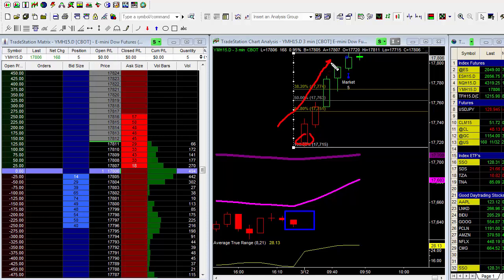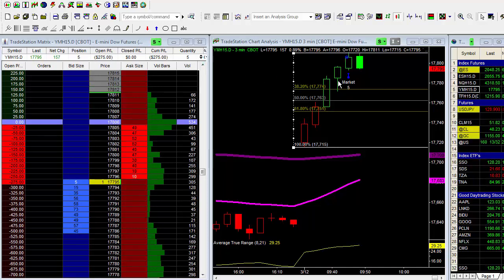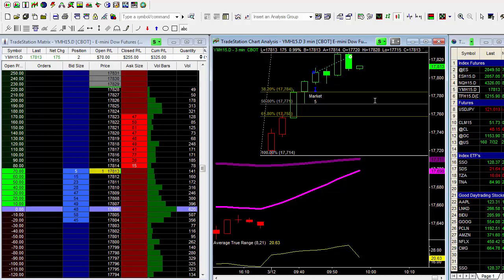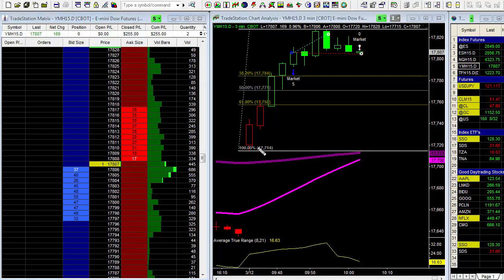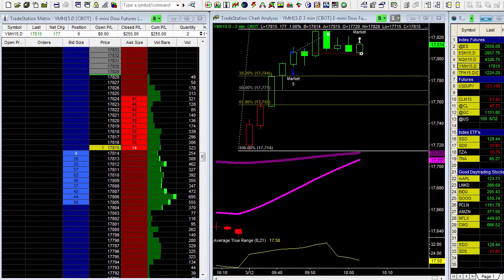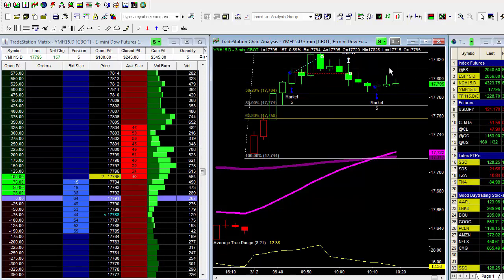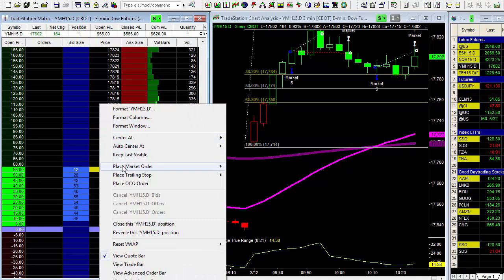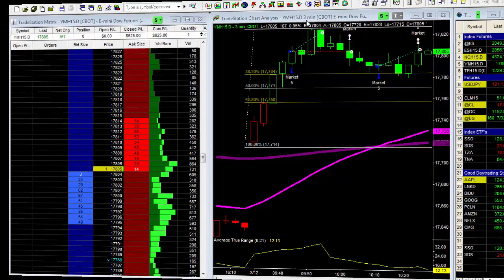$625 In Profits Within First Hour Of Trading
On today's video I show you two LIVE trades in the E-Mini Dow (YMH15) futures contract that netted out $625 in profits. Be sure to watch the video for all the details and learn how you can do the same thing. Have a profitable trading day and I hope the video helps you in your trading.